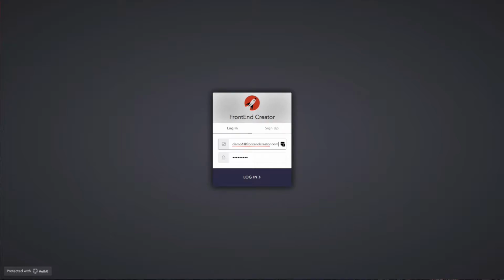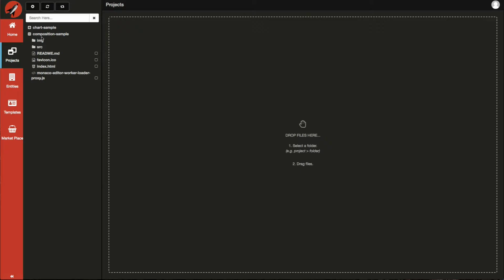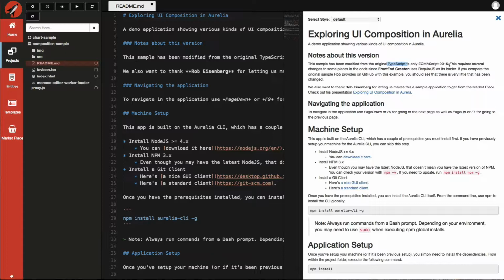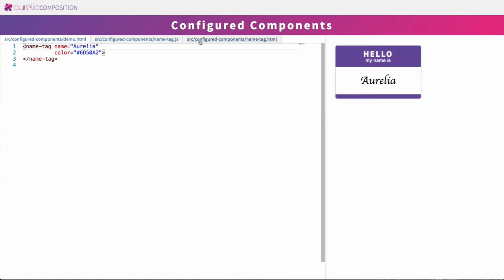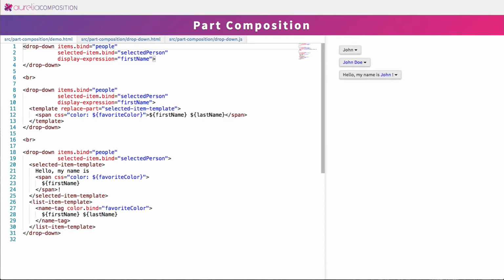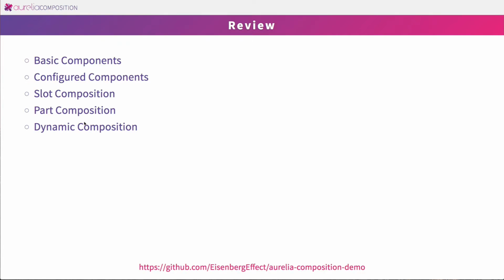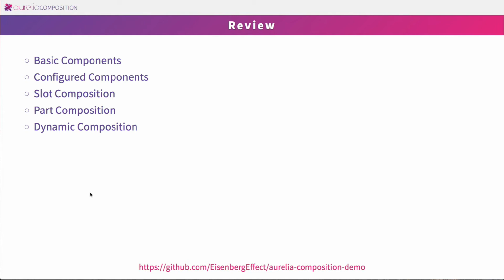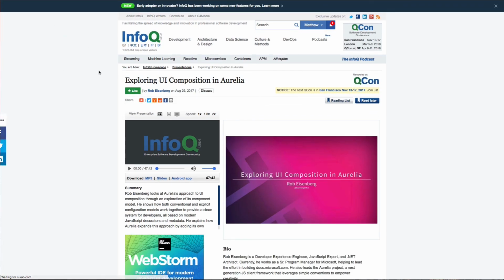FrontEnd Creator Exploring UI Composition in Aurelia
This video demonstrates the latest sample application in the Market Place provided by Rob Eisenberg.